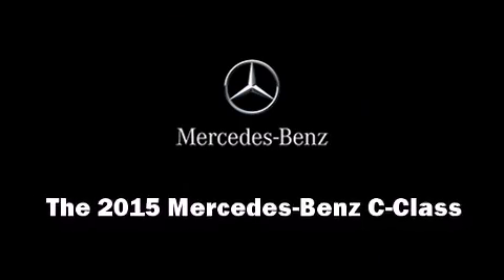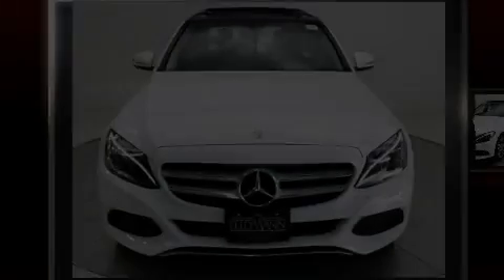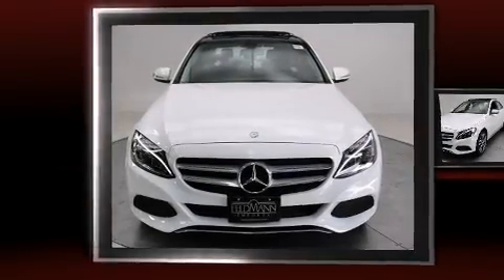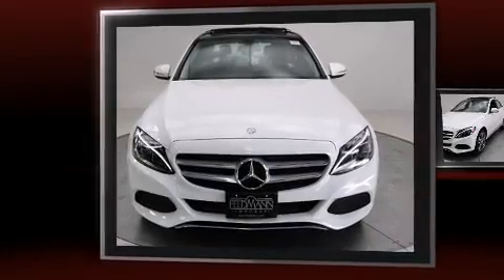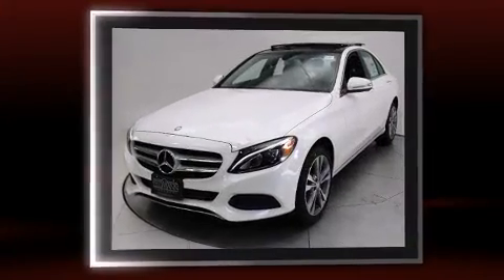2015 Mercedes-Benz C-Class C300 4MATIC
Feldmann Imports
4901 American Blvd W

Climb inside the 2015 Mercedes-Benz C-Class. This 4 door, 5 passenger sedan leads among competitors in its segment. Smooth gearshifts are achieved thanks to the efficient 4 cylinder engine, and for added security, dynamic Stability Control supplements the drivetrain. Turbocharger technology provides forced air induction, enhancing performance while preserving fuel economy. Mercedes-Benz infused the interior with top shelf amenities, such as: a built-in garage door transmitter, a power seat, automatic dimming door mirrors, power door mirrors and heated door mirrors, blind spot sensor, cruise control, and seat memory. Premium sound drives 12 speakers, providing you and your passengers a sensational audio experience. Take assurance in side curtain airbags, providing head protection in the event of a severe collision. We pride ourselves in the quality that we offer on all of our vehicles. Please don't hesitate to give us a call.